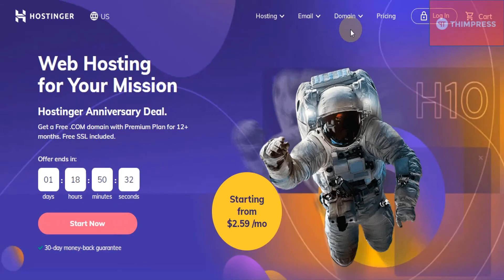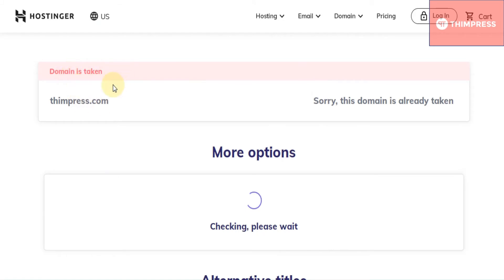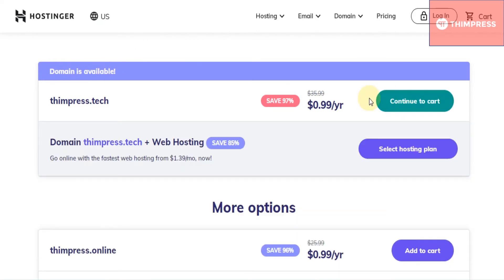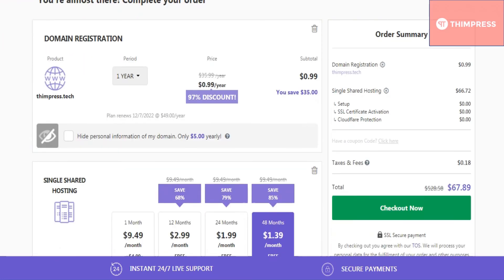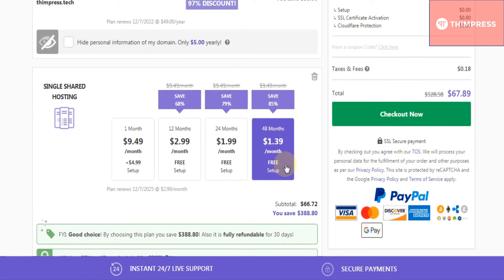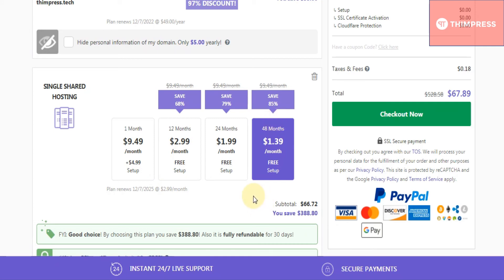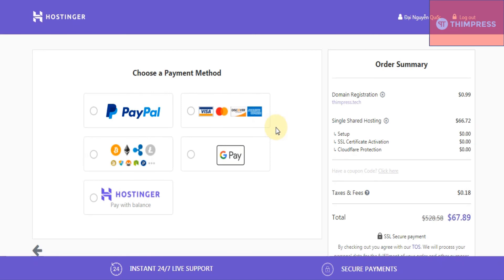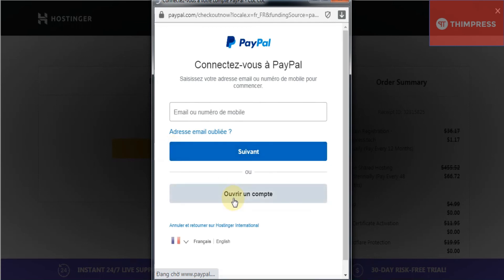Select Domain and Hosting - Create an LMS Website with LearnPress (Part 2)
A series of videos from ThimPress, give you a detailed tutorial to create an LMS Website with LearnPress - LMS & Education WordPress Plugin.